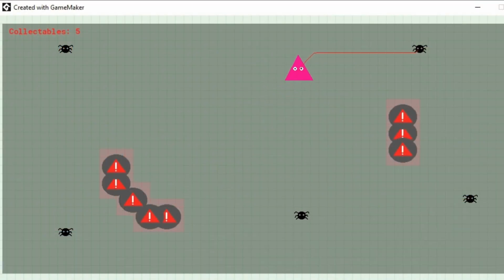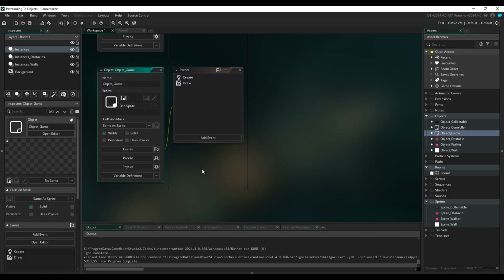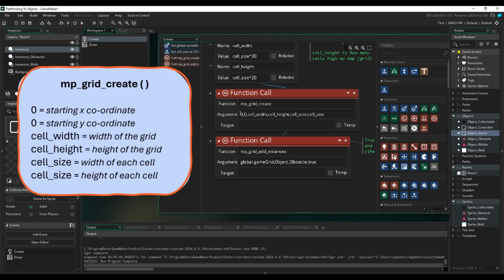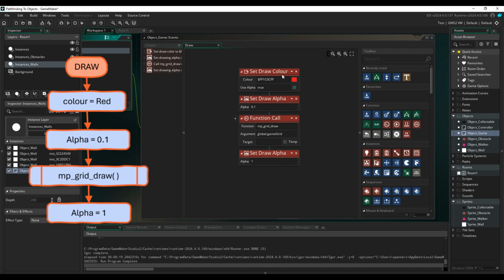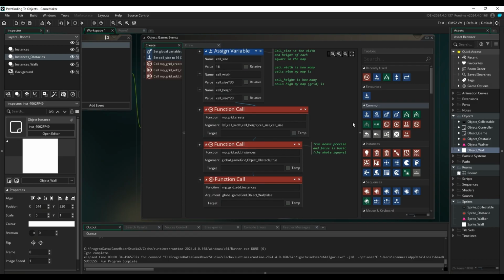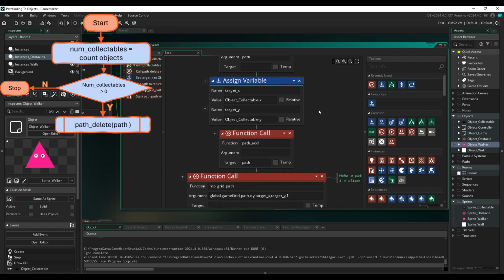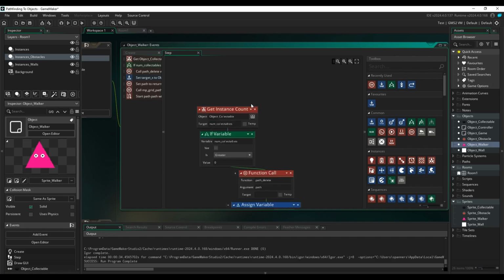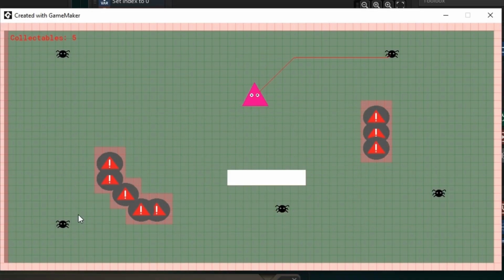Gamemaker Pathfinding Example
This tutorial shows you how I created my example pathfinding game in Gamemaker Studio 2 - with added flowcharts!

This tutorial was created for use with my online Cambridge National iMedia course for the Digital Games unit R099